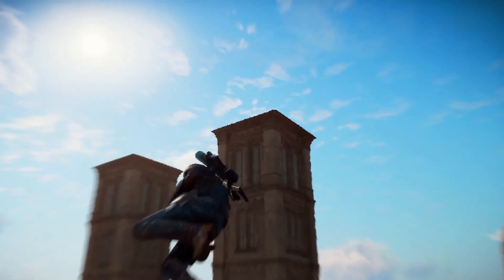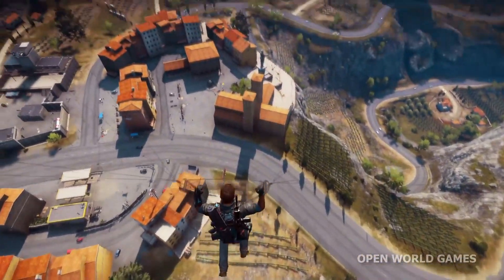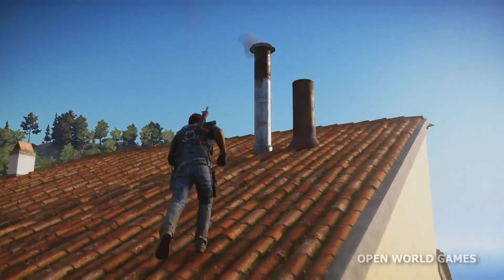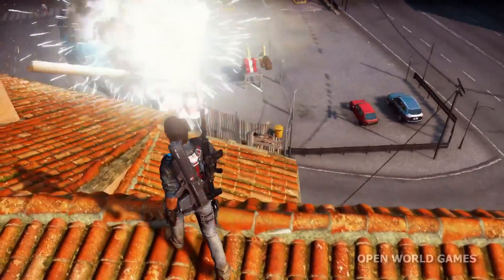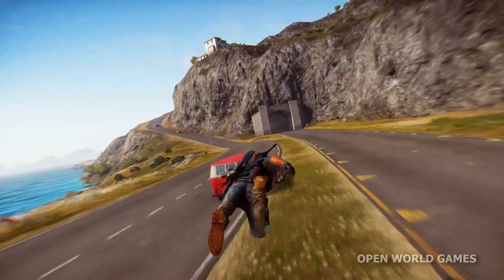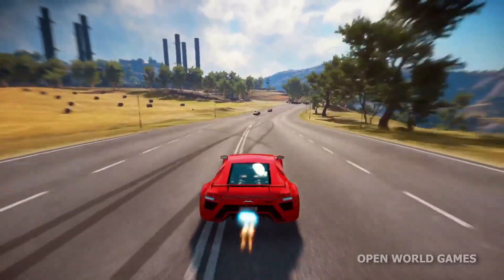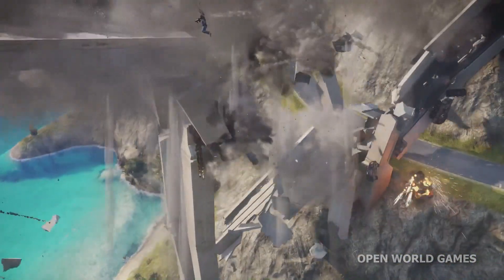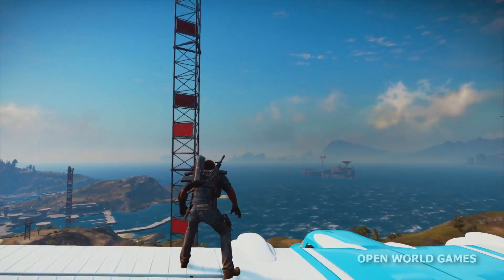Just Cause 3 Dev Gameplay Walkthrough PART 1: Free Roam Chaos & Stunts! (E3 2015)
NEW! Just Cause 3 (JC3) Dev Gameplay Walkthrough PART 1 2015: Free Roam Chaos & Stunts! (E3 2015) on PS4, Xbox One and PC.